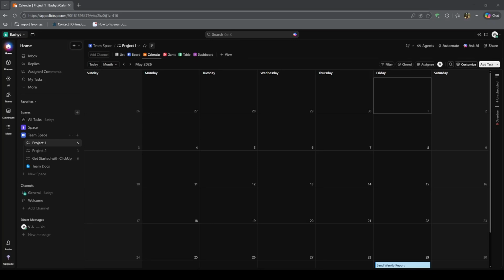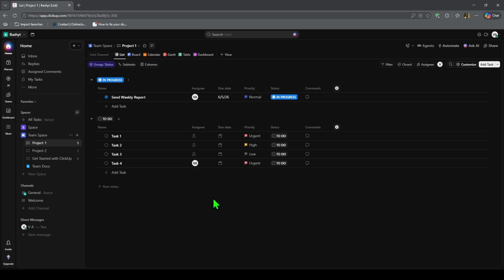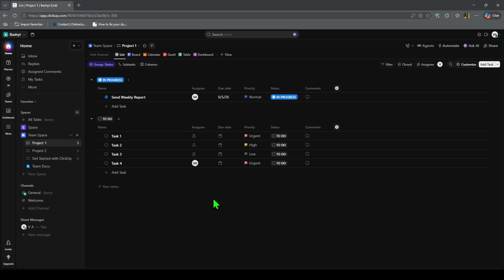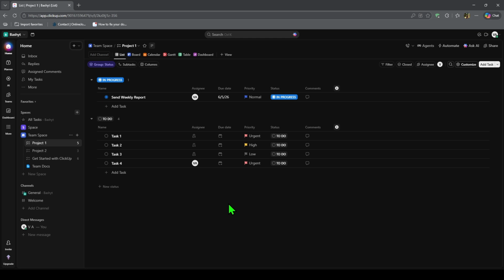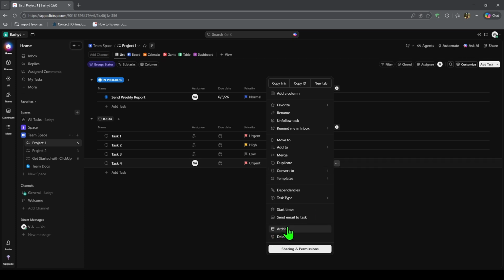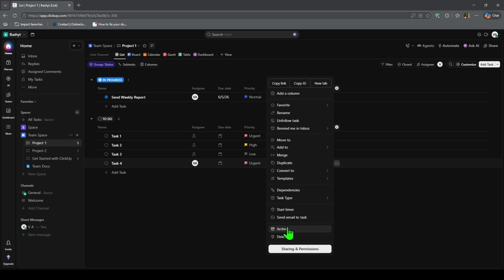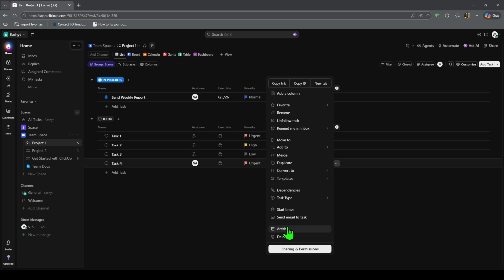How to Archive vs Delete in ClickUp [2026 Full Guide]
In this video, I will show you how to archive versus delete in ClickUp to keep your workspace organized and clutter-free. You’ll learn the key differences between these two features so you can decide whether to permanently remove data or simply hide it for future reference.

This ClickUp task management tutorial will cover:
✅ The fundamental differences between archiving and deleting items
✅ How to archive completed projects, folders, and lists to clear your view
✅ Steps to permanently delete duplicate tasks or mistakes
✅ Where to find and restore archived items if you need them later
✅ Best practices for maintaining a clean workspace without losing important data
✅ Understanding permissions and confirmation prompts for each action

By the end of this video, you will know how to effectively manage your workspace by choosing the right removal method for your tasks and projects.

If you’re searching for how to archive in ClickUp, ClickUp archive vs delete, managing ClickUp workspace, or how to restore deleted tasks in ClickUp, this video is for you.

💡 Tip: When in doubt, always choose to archive your work instead of deleting it; this ensures you maintain a historical record and can easily retrieve information for future reporting.